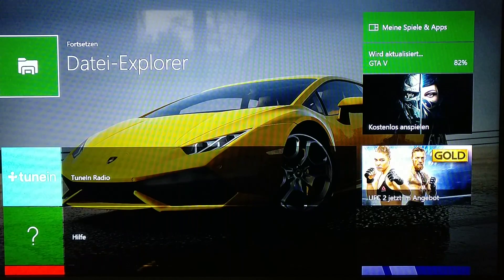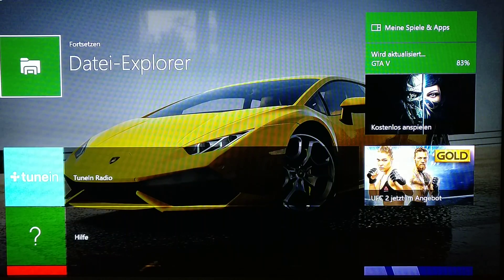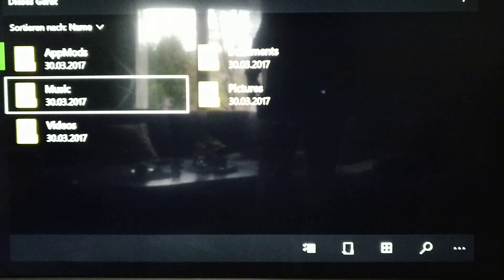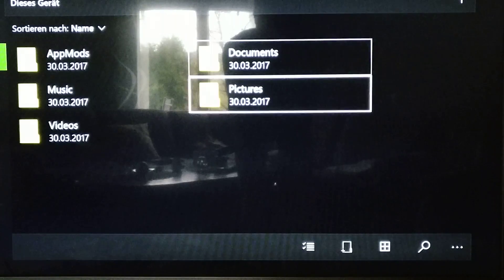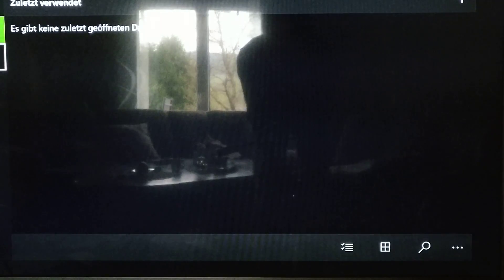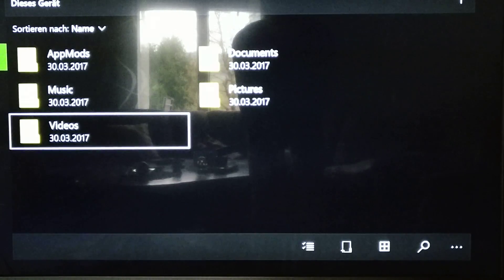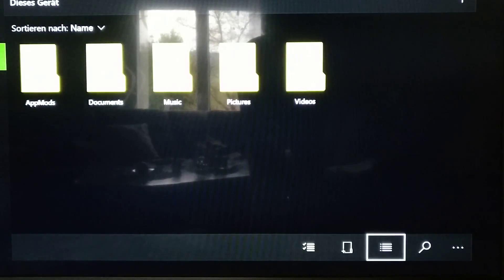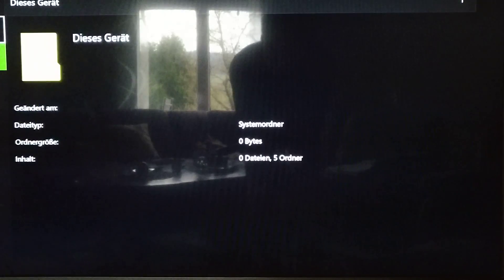Xbox One Secret File-Manager Showcase [Eng]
This is very interesting!!